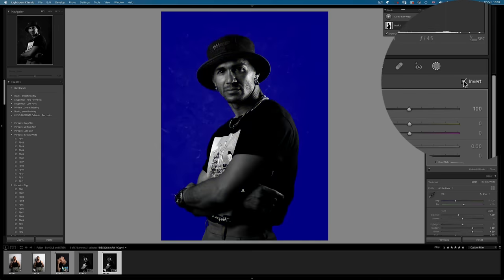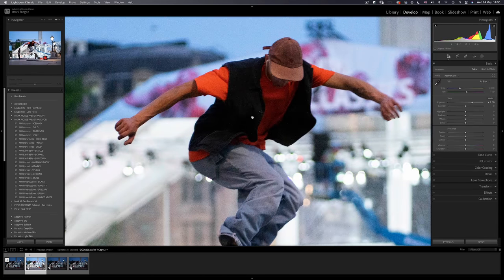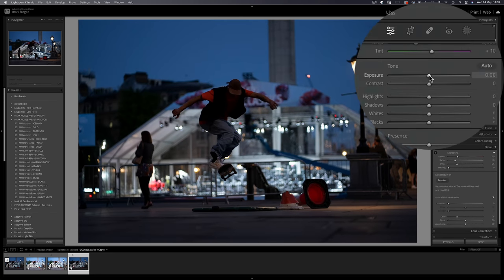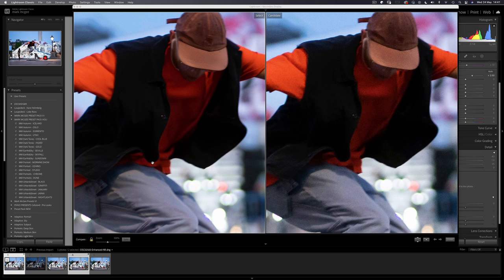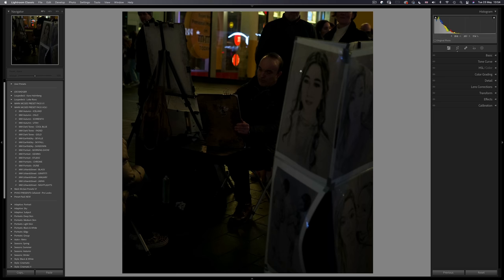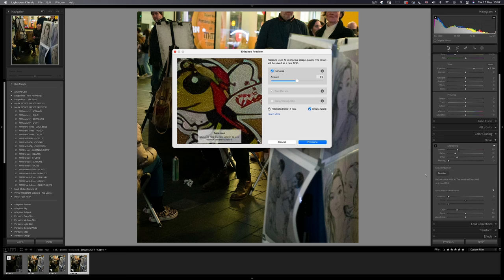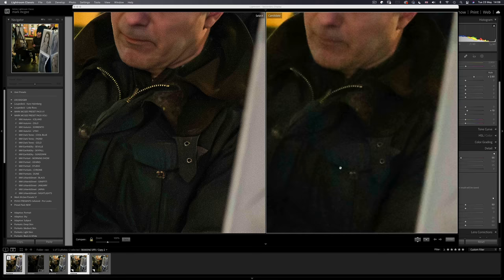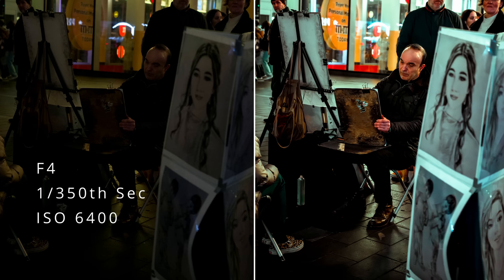NEW Lightroom AI feature COMPLETELY RESTORES Under Exposed images!!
Using Lightroom AI Denoise feature, we can improve image quality and restore high ISO images plus under exposed photos with clarity and perfect noise reduction.